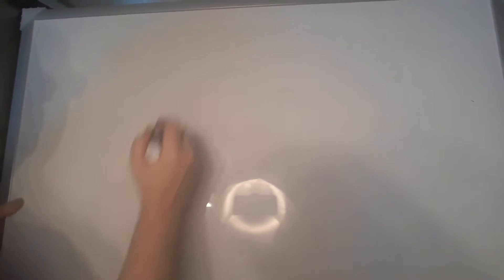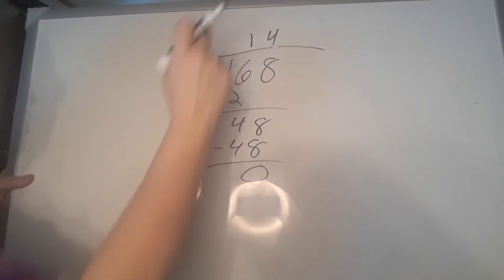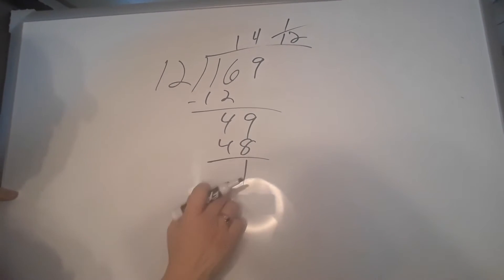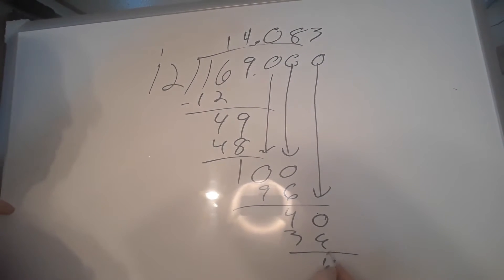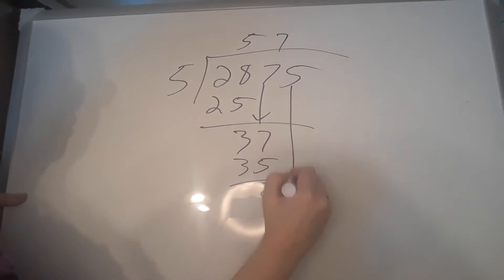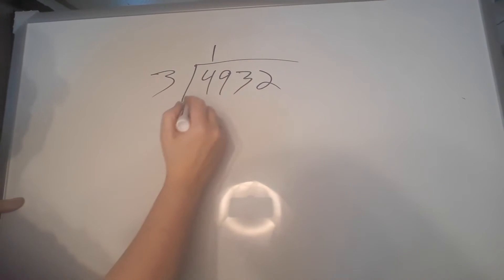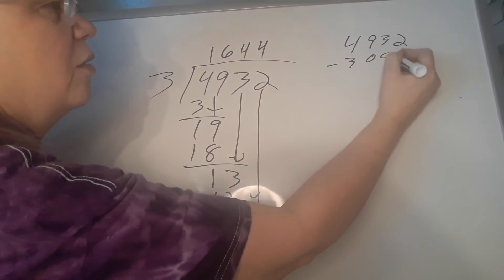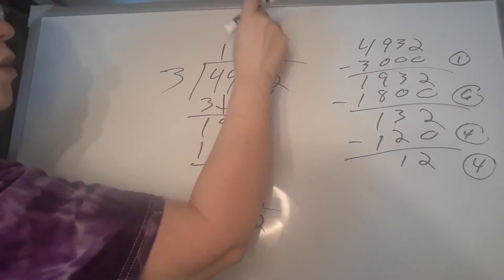Dr Karen's Math Hacks - Long Division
This video shows how to do long division, including a tip on finding the number to try.

I have all my medium articles and YouTube videos sorted by subject matter.

My second book "Dr. Karen's Math Hacks: Understanding Fractions and Decimals" should be out by the end of 2023!